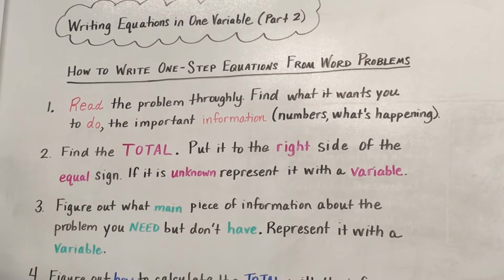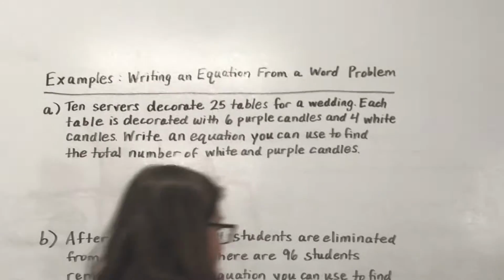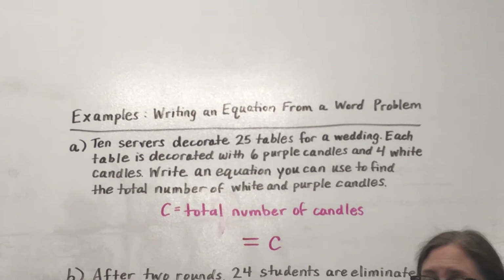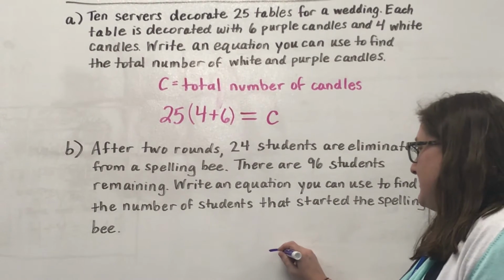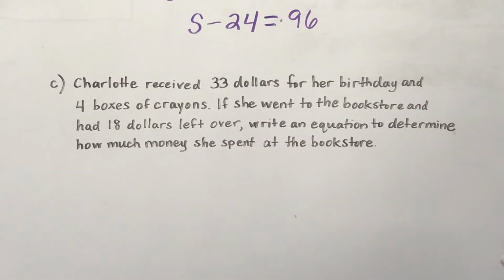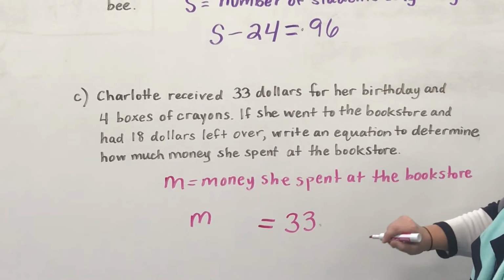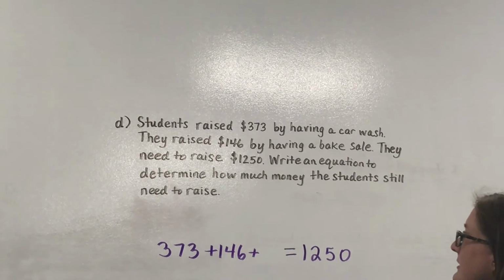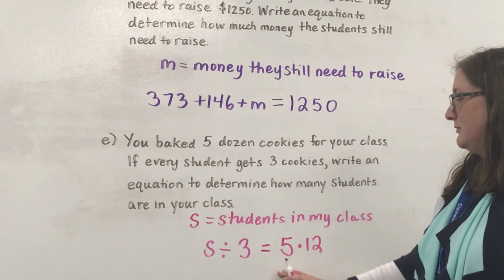Writing Equations in One Variable (Part 2)